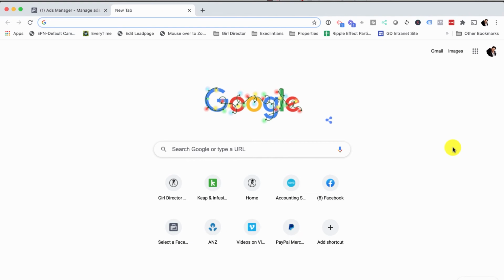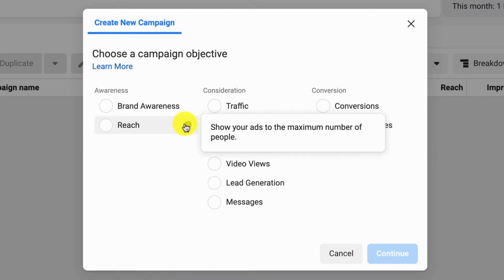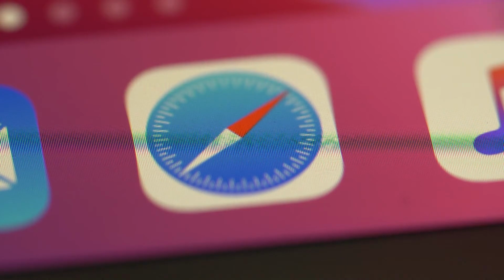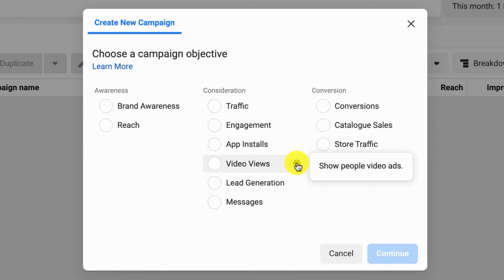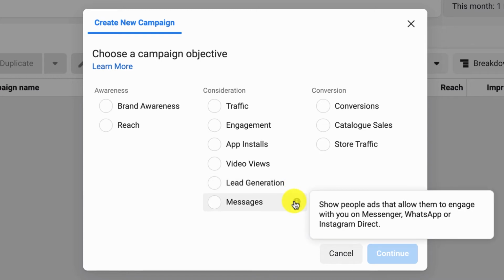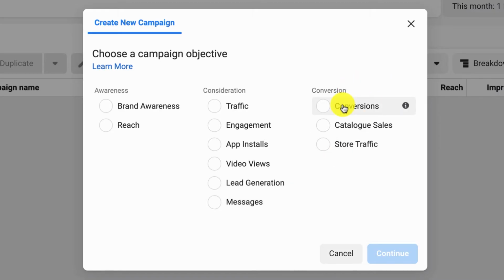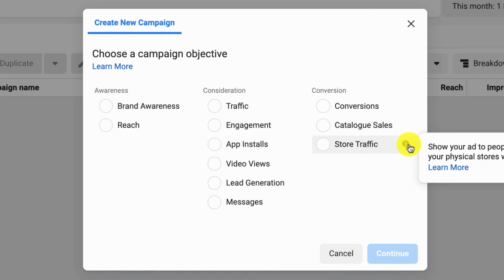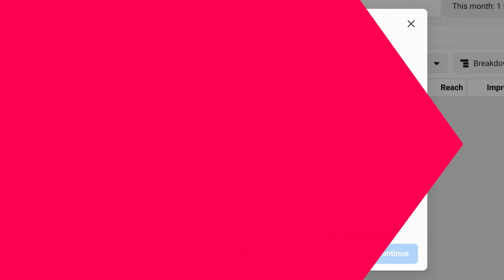Facebook Ad Campaign Objectives Explained 2021.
Stuck with Facebook ad campaign objectives? Welcome to Facebook ad campaign objectives explained in 2021!

This video on Facebook ad campaign objectives will go through traffic ads on Facebook, conversion ads on Facebook, engagement Facebook ads, lead generation Facebook ads, and more!

If you want to learn more about Facebook Ads Manager, have a chat to us about your options

FREE TRAINING:

Serious about making better quality videos to stand out? Download our gear list here.
This will save you hours of time and overwhelm. We use everything on this list.

COACHING:

Ready to fast track your results and integrate video into your business with a small group of like minds. Girl Director Academy is taking applications now.